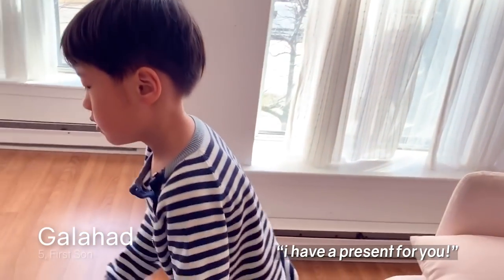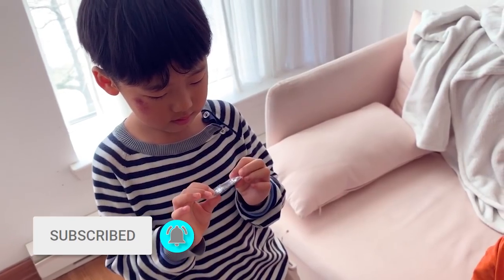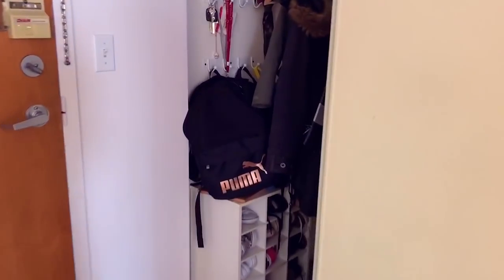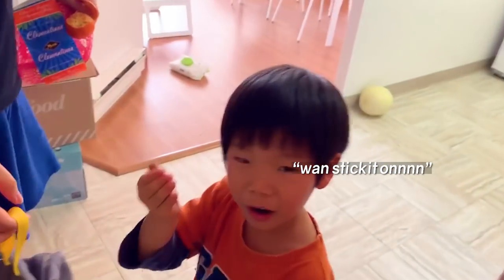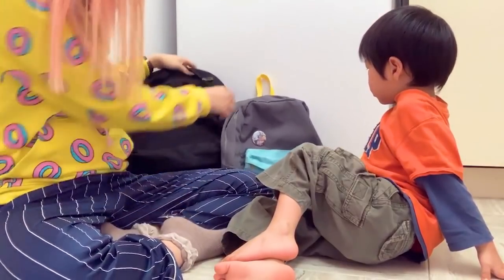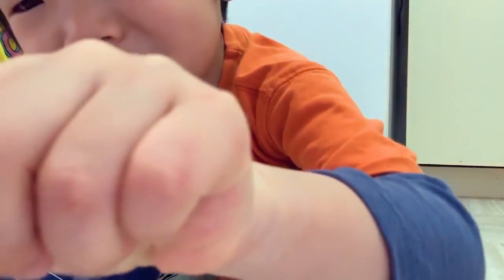giving my sons BTS button pins (cutest reactions)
today's vlog i gave galahad and ziek some matching BTS button pins that I got in my BTS clothes haul and their reactions were so funny and cute haha

hope you enjoyed this short and random vlog we had fun editing it as you can see 😂

N A M I ' S C H A N N E L

Toronto, Ontario
M2K2Y6
CANADA

Thank you sincerely for enjoying the work we create. If you would like to directly support us through donation, we gratefully accept . Thank you for your continued support!

Nami (1995🇰🇷) & Michael (1990🇰🇷), Galahad (2013🇨🇦), Ziek (2016🇨🇦), & baby (2019🇨🇦).

F I N D U S
"mikeandnami" & "namiicho" on Instagram

E T H I C S & P H I L O S O P H Y
▶Channel Vision:
A culture of wisdom with discipline
▶Channel Mission:
Our mission is to produce wholesome, restful, winsome content to foster the intrinsic value of the viewer by sharing lived experiences, boasting in weakness, and imparting our learning
▶Channel Values:
-Integrity: We pursue honesty, sincerity, and commitment
-Rest: We hope our content produces joy and peace, that it may encourage and uplift your spirit
-Wisdom: Greater than knowledge, it is action in the present, informed by the past, towards goals of the future
-Relationship: Community is a blessing, so we invite you to be a part of our Nachofam
-Respect: We hope to demonstrate love with asserting ourselves through unconditional positive regard
-Humility: There is disarming influence in humility, and we see evidences of His grace in you
-Grace: Discipline and judgment are necessary, and grace is greater than justice; for love is stricter than Law
▶Channel Models:
Co-operative directive of channel direction and content.
Responsive and Reflexive to viewership.
Economy of grace and blessing through illumination of the Gospel
▶Channel Assumptions:
Everyone has wisdom
Everyone has a story
It is important to hear others and be heard

All opinions owned by us, all products purchased by us unless stated otherwise, all things stated are 110% honest! Thank you always for taking your time to watch our videos!